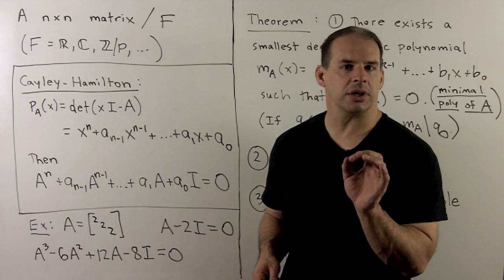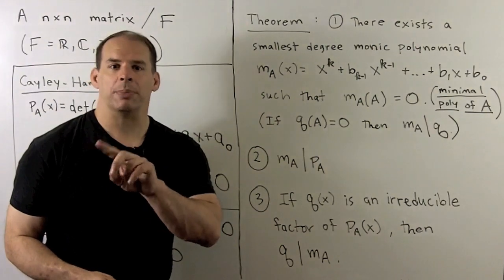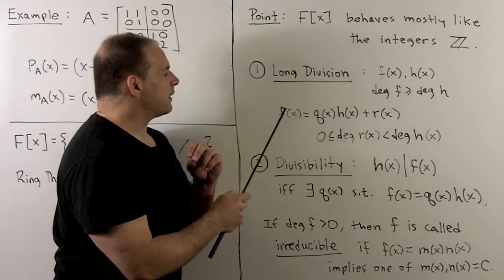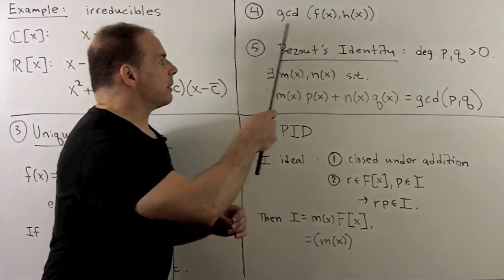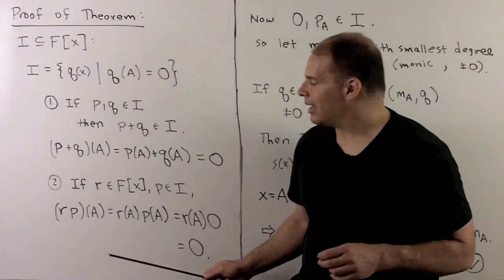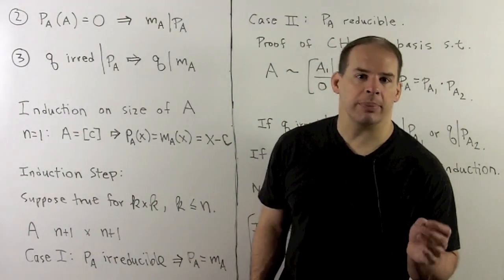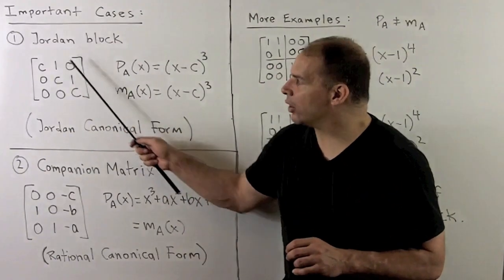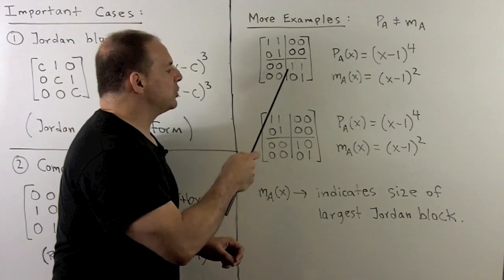Overview of Minimal Polynomials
Matrix Theory:  The Cayley-Hamilton Theorem shows that the characteristic polynomial of the square matrix A vanishes on A.  Using properties of polynomials, we show that there exists a unique monic polynomial of smallest degree with this vanishing property, the minimal polynomial.  We prove basic properties and give several examples.